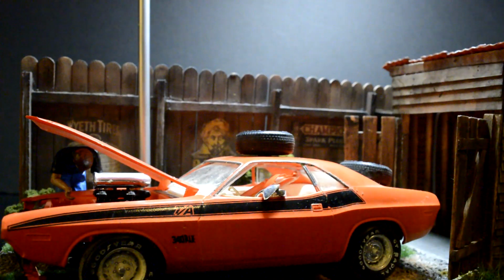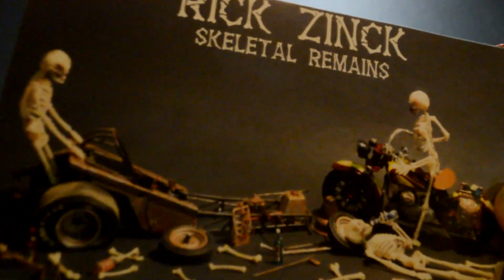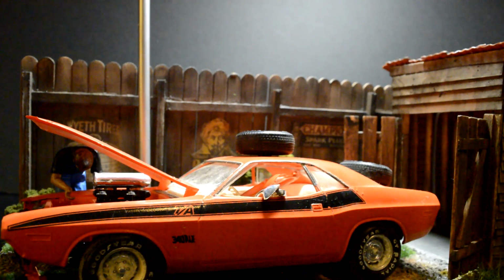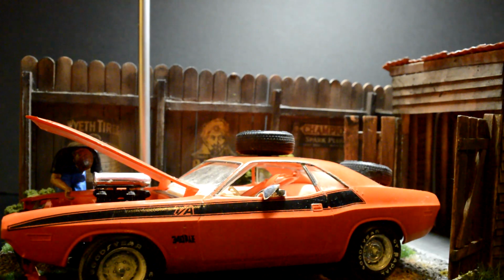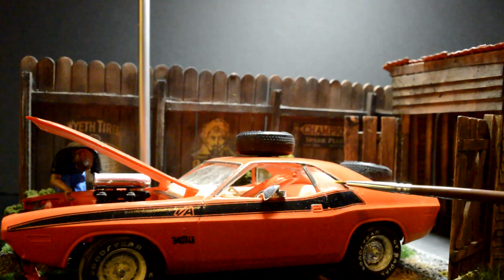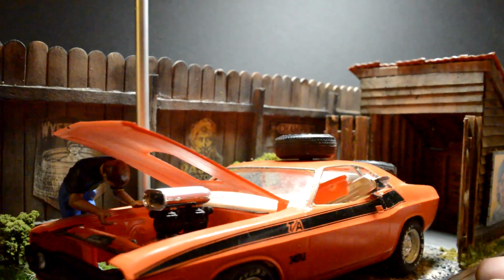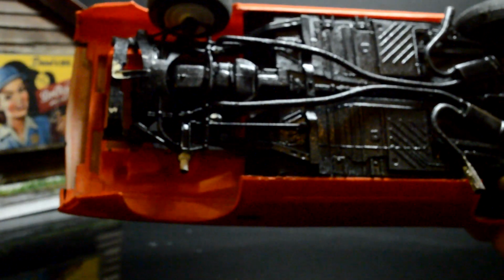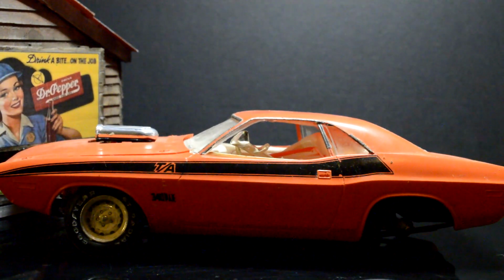Shop Updated and Build Intro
a shop update and a intro to one of the next builds